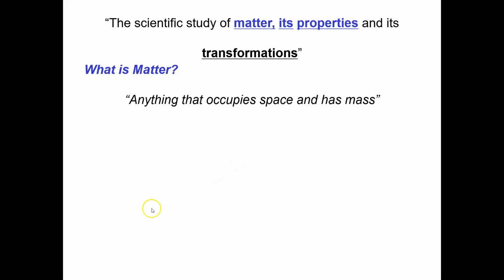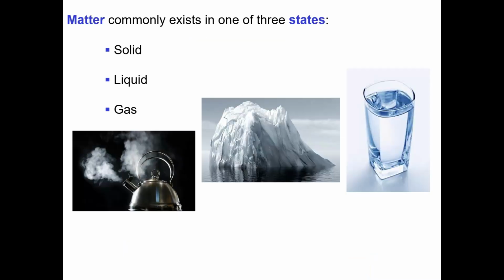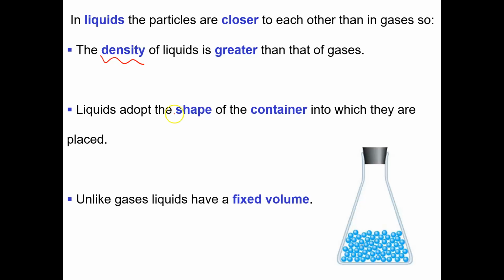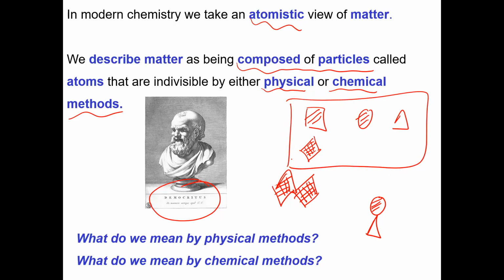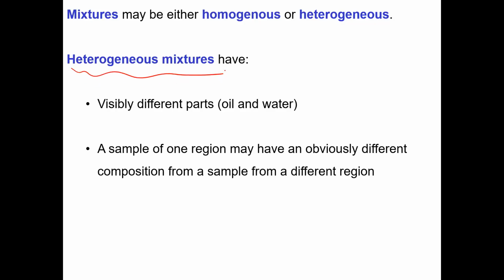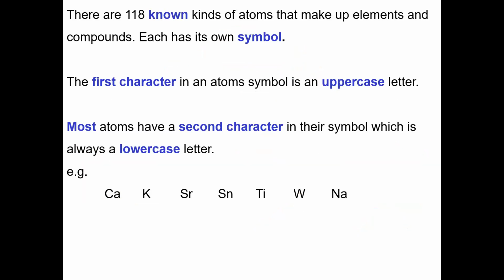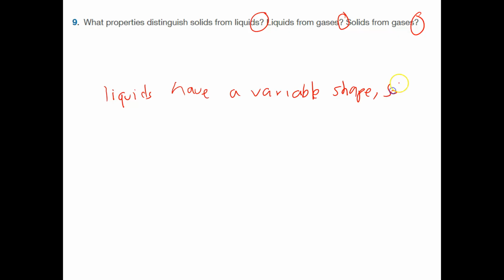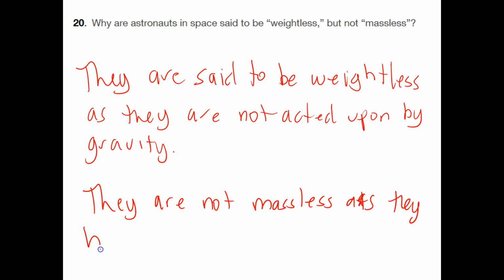Chem 161 Section 1.2